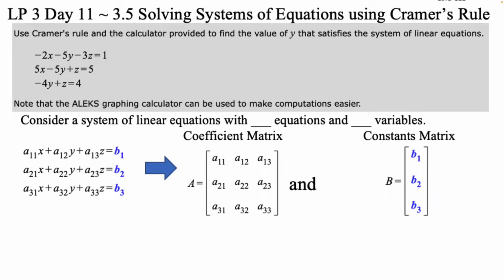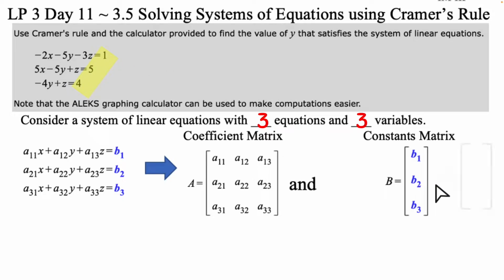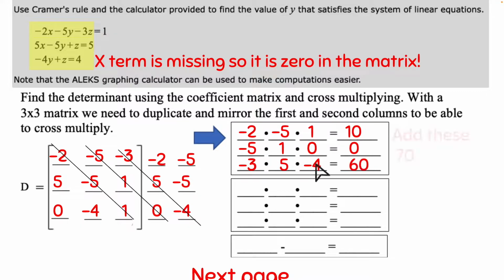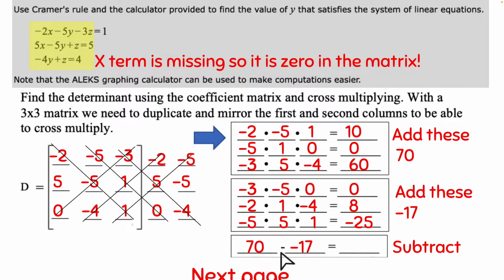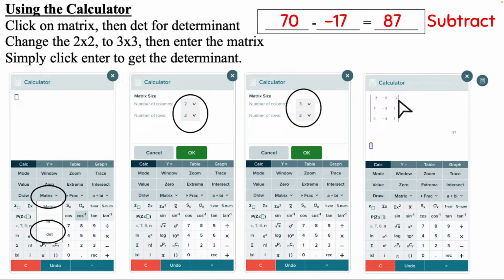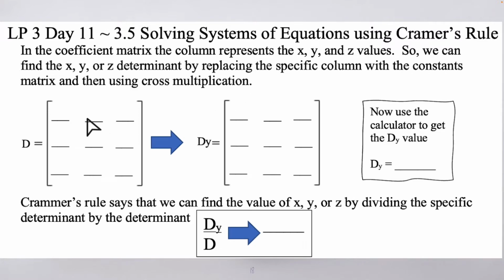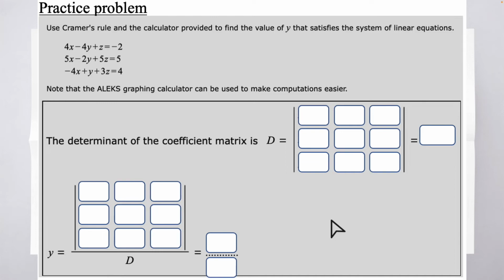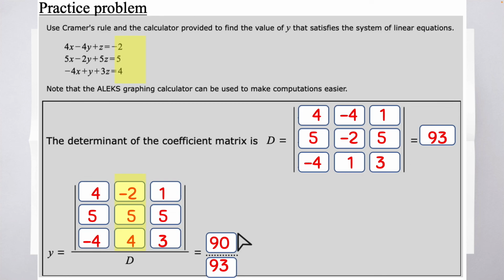Ch 3.5 - Solving 3x3 Systems using Crammer's Rule